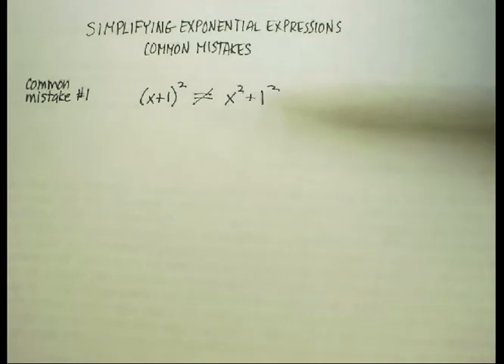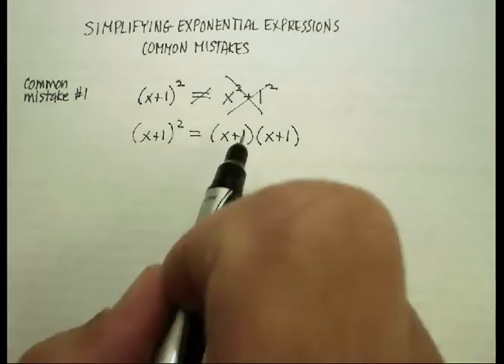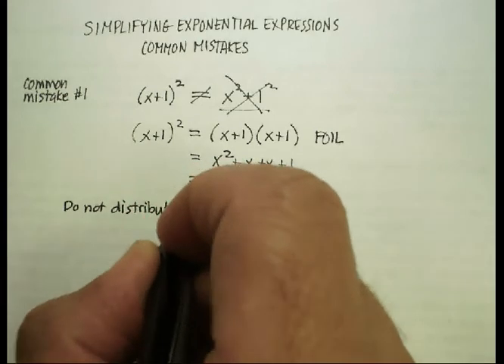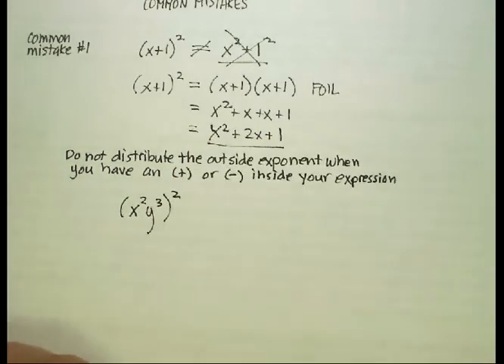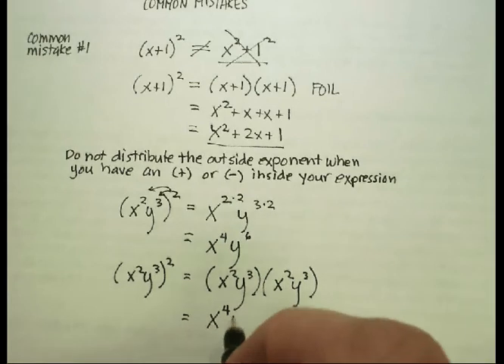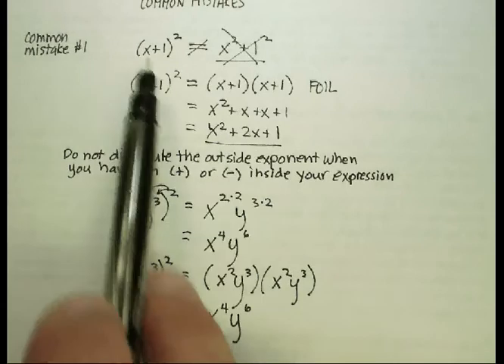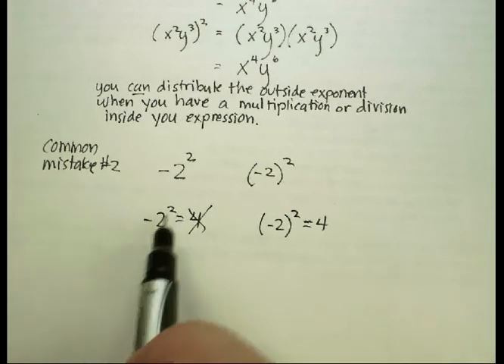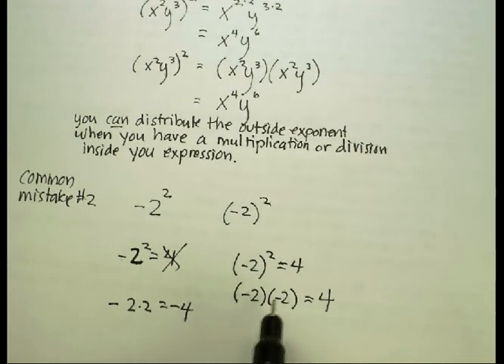Exponents: Simplifying Exponential Expressions (Common Mistakes)